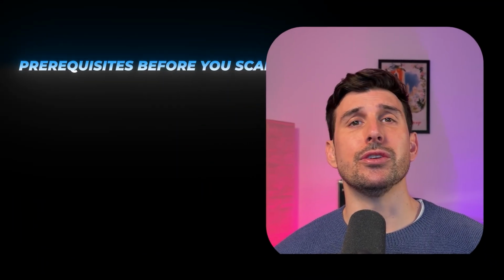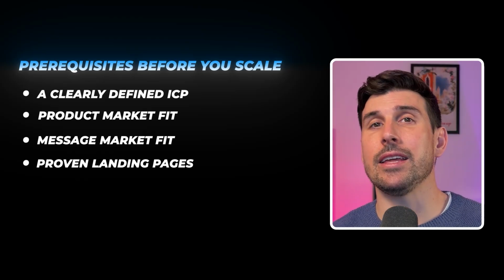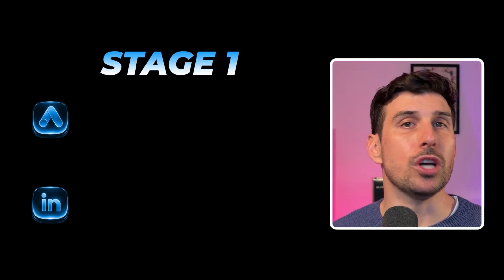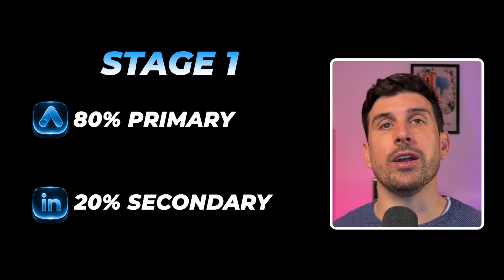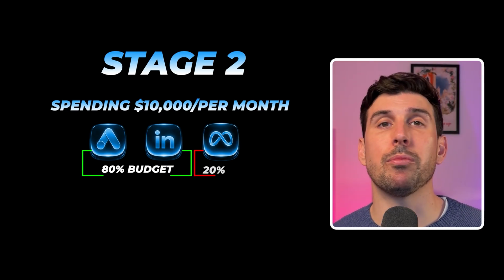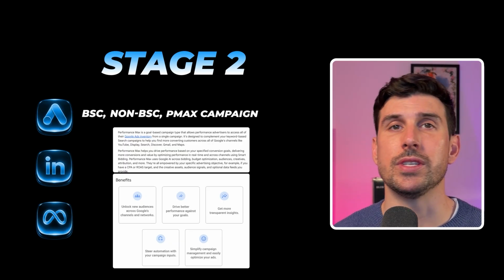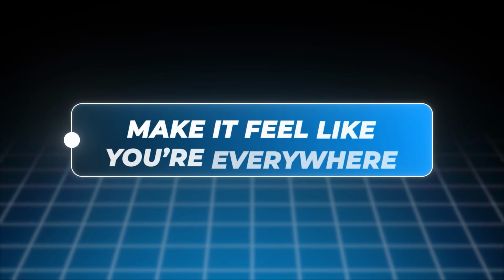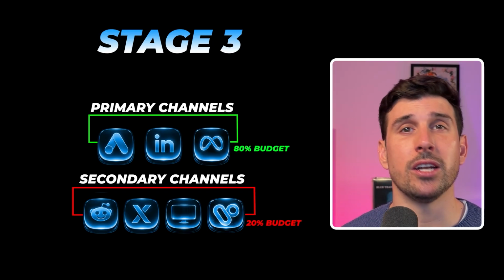How To Scale B2B SaaS Ads Profitably In 2026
Scaling B2B SaaS ads profitably isn't about throwing more budget at what's working...it's about having the right media mix at every stage of growth.

In this video, I break down the exact paid media strategy for scaling from under $10k/mo all the way to $100k+, including which platforms to prioritize at each stage, how to build a B2B ad creative system that feeds platform AI, and the SaaS client acquisition mistakes that tank most companies' CAC when they try to grow.

Whether you're just finding B2B customers through paid channels or you're ready to scale Meta, Google, and LinkedIn ads simultaneously, this blueprint covers the 2026 reality of B2B performance marketing and what it actually takes to grow ad spend without killing your ROI.

Prior to founding PureFunnel, I was Director of Marketing at Represent and Cameo, where I helped some of the world’s top celebrities create and sell products online. Over the past 10 years, I’ve driven over $50 Million in online sales using ads.

Each week, I break down what actually works on Facebook and Instagram - so you can launch smarter ad campaigns, avoid costly mistakes, and grow faster.